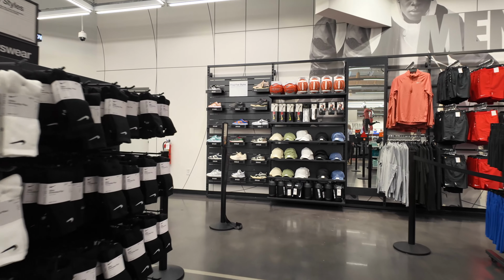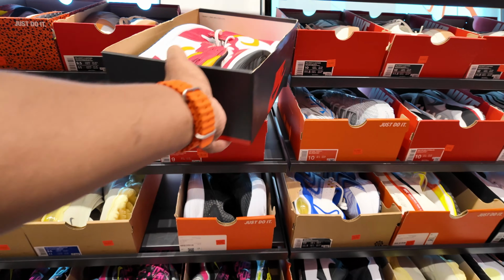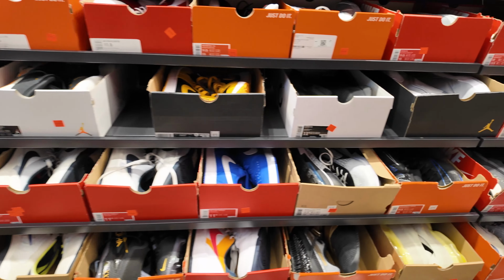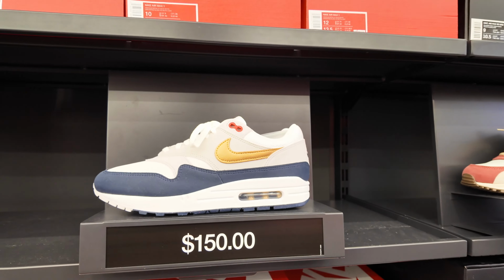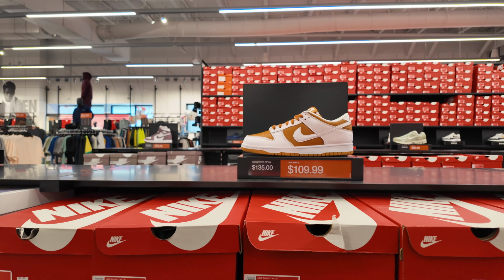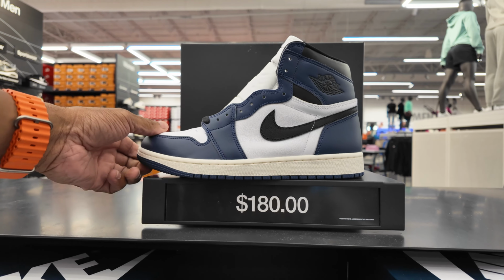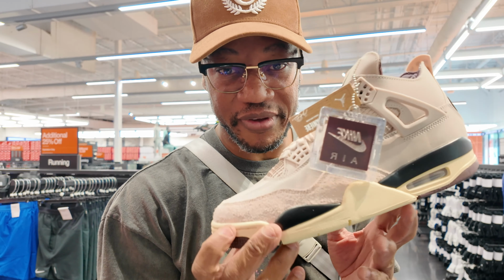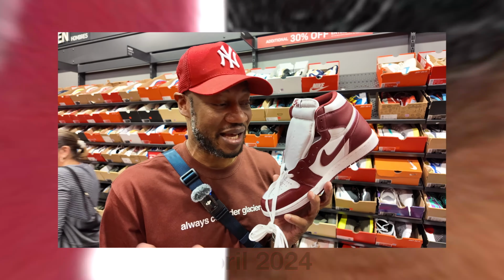CHEAP Jordan Retros at This Nike Unite Store!!!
I just couldn’t wait another two weeks to revisit this store! With all the luck I've had finding hidden gems at unbeatable prices, I had to see what else they had in stock. Today was another win—I scored a pair of shoes I originally bought at retail for half the price. Talk about a steal

📍Nike Unite Store

Cameras
Sony a7siii Full Frame
Sony FX30 APSC
Sony a6400 APSC
Dji Pocket 3

Sony Lens
Sony FE 20mm F1.8 G Full-Frame
Sony E PZ 10-20mm F4 APSC
Sigma 16mm f/1.4 DC DN
Sigma 30mm f/1.4 DC DN
Sony FE 24-105mm f/4 G
K&F Concept 62mm Variable ND Filter ND2-ND400
Moment Variable ND Filters (2-5 Stop & 6-9 Stop)

Studio Lighting
Amaran 100dS LED Video Light
Godox VL150 II LED Video Light
Aputure Lantern 360 Softbox

Storage
Synology DS1522+ 5-Bay NAS Enclosure
Seagate IronWolf Pro NAS Internal Hard Drive 18TB HDD 3.5
Lexar GOLD Series 128GB 2000X
ProGrade Digital 240GB CFexpress Type A Memory Card
Samsung T7 shield 1TB portable SSD
SAMSUNG T7 Portable SSD, 2TB
SAMSUNG T7 Portable SSD, 1TB

Battery, Charger & Cable
Anker 737 Power Bank
Anker 100W USB C Brick (GaN II), 3 Port
Anker 65W USB C Charger 735
Anker 150W 747 USB C Charger
Anker Charging Station(100W Max) 7-in-1
Magtame USB C Cable 240W charging
Anker Thunderbolt 4 (Data Transfer) 2.3 ft USB-C

Mics Shotgun & Wireless
RØDE Wireless Pro
RØDE VideoMic Pro+
RØDE VideoMic GO II
RØDE PodMic
RØDE NTG4+ Shotgun
RØDE RØDECaster Pro II
Shure SM7B Microphone

Computer & Camera Accessories
MacBook Pro 14" Laptop - M3
BenQ EW3280U Monitor 32" 4K
BenQ EW3270U Monitor 32" 4K
TourBox Lite, [2024 NEW] Colorgrade, Video Editing
Elgato Prompter – Teleprompter
Logitech - MX Master 3S for Mac
PGYTECH MantisPod Pro Vlogging Tripod
PGYTECH MantisPod 2.0 Bluetooth Mini Vlogging Tripod
Belkin Connect Thunderbolt 4 Docking Station, 5-in-1 USB-C
CalDigit TS3 Plus Docking Station
WANDRD PRVKE 31L Photography Travel Backpack
WANDRD ROGUE 6L Sling Camera Bag Crossbody Bag
NEEWER 31.5" Motorized Camera Slider, App Wireless

Mailing Address
Frank Nitty
11310 S Orange Blossom Trail
Suite# 351